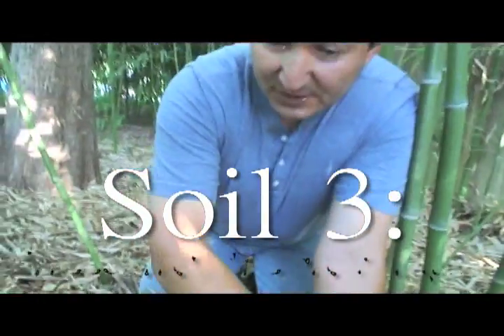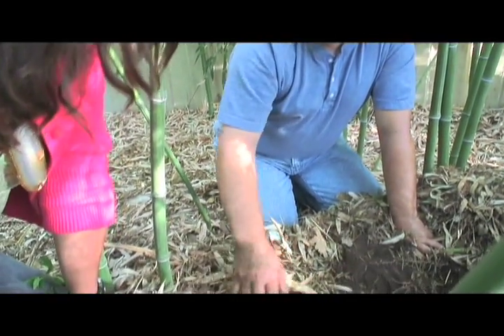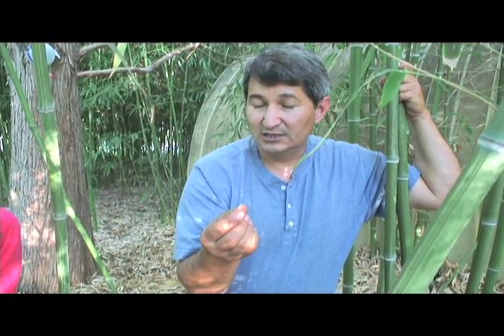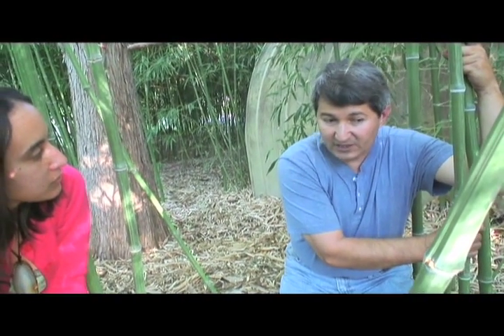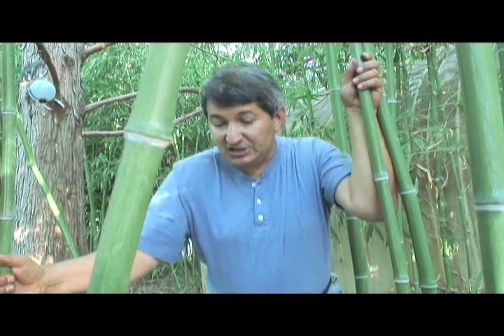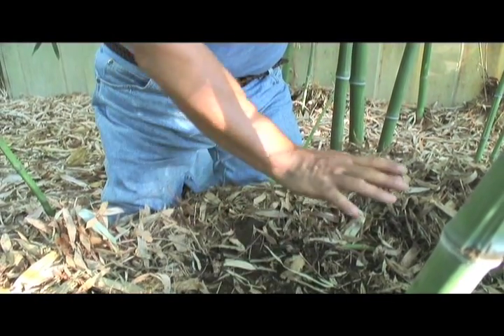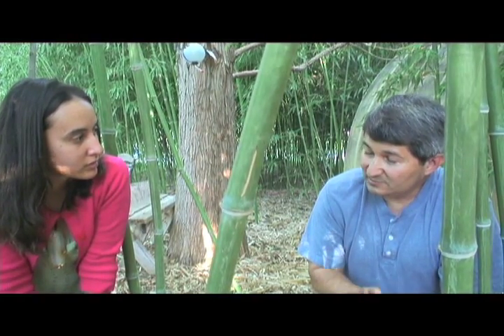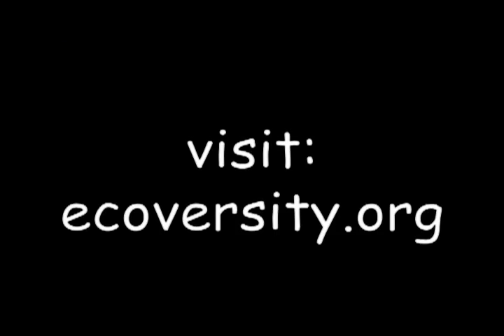Soil 3: Trees...from the Soil up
After his explanation on healthy soil and humus creation, Michael Melendrez now goes through the steps of planting trees. Of course he has a whole arboretum to illustrate his point